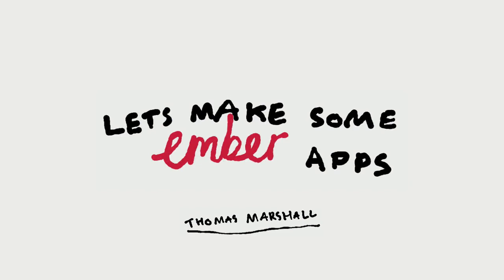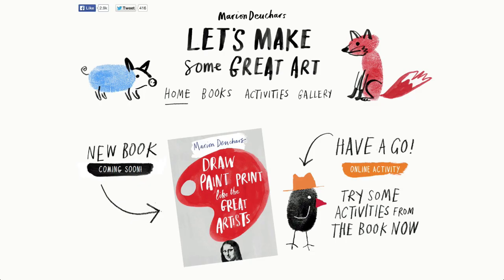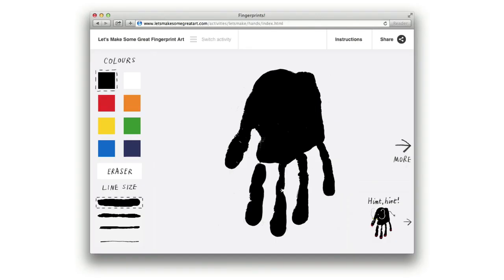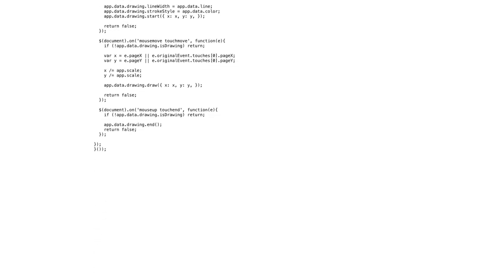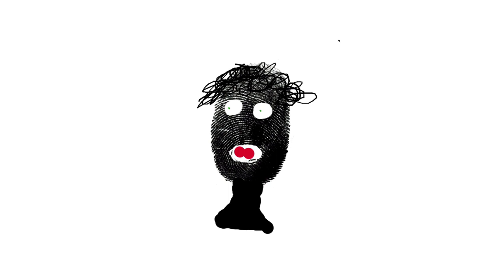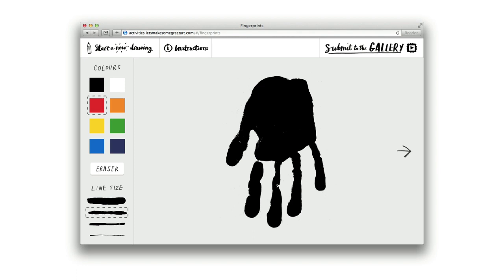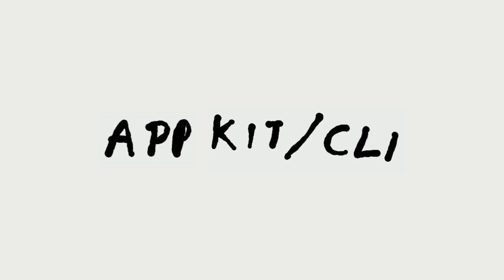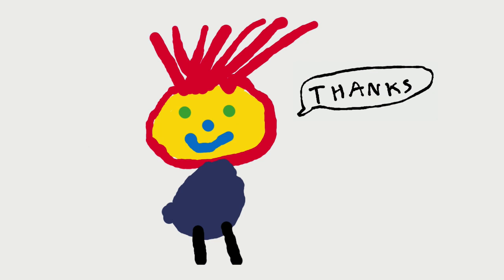Let’s Make Some Great Art with Ember.js, by Thomas Marshall @ Ember London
From the August 2014 Ember London meetup.